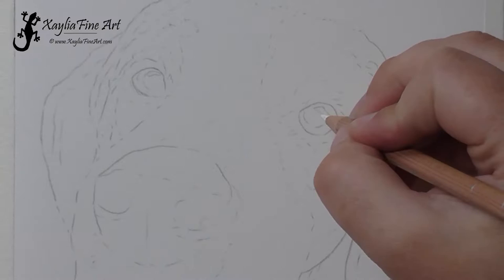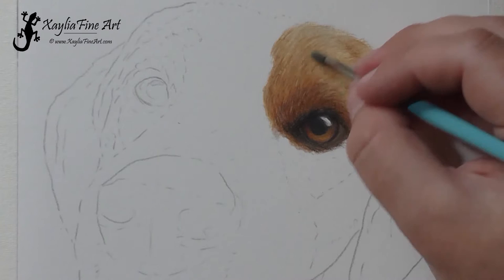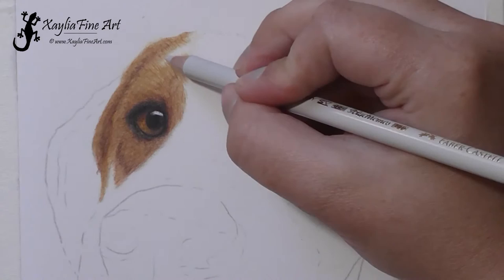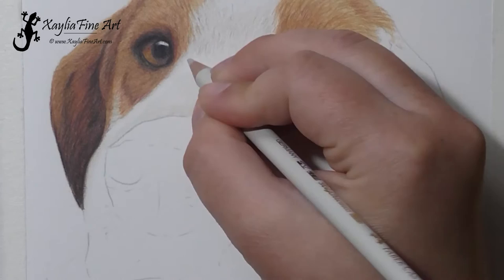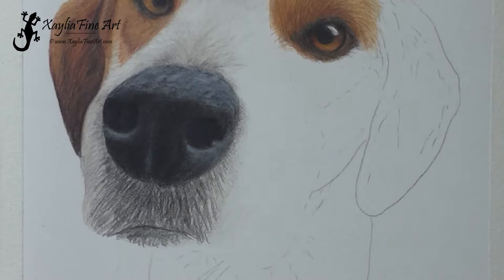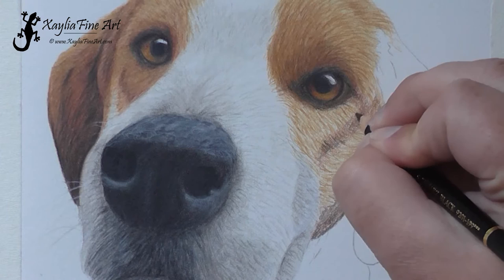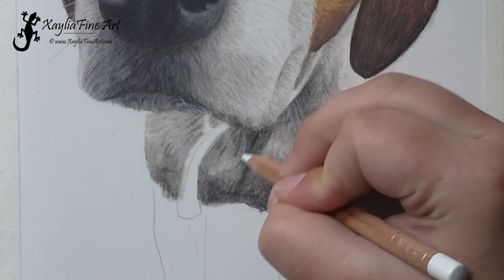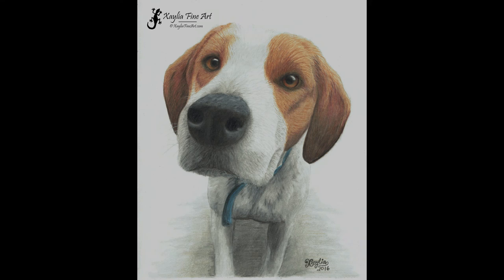Extended Tutorial: "Patch" how to draw a beagle using coloured pencils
A time lapse video showing how I drew a dog portrait in coloured pencils.  I go through each section as I draw it, describing what I am doing, giving tips and talking about the methods I use for coloured pencil.
It was created using Polychromos and Luminance pencils on Arches Hot Pressed 300gms paper.  Art Spectrum Odourless Solvent was used to blend the colours.